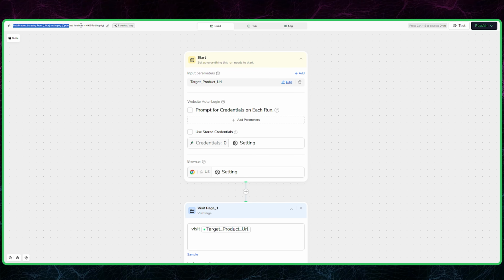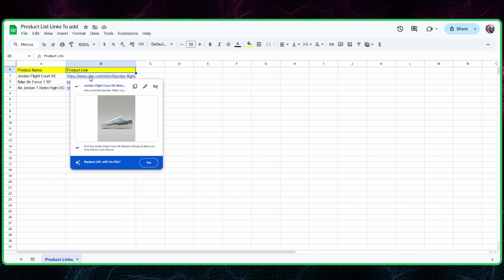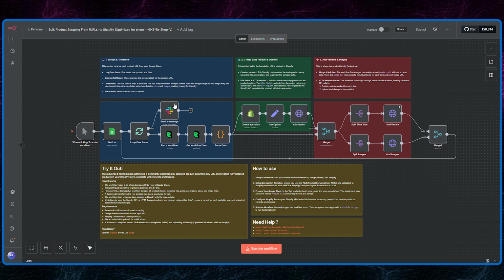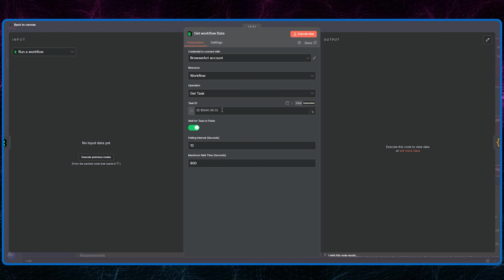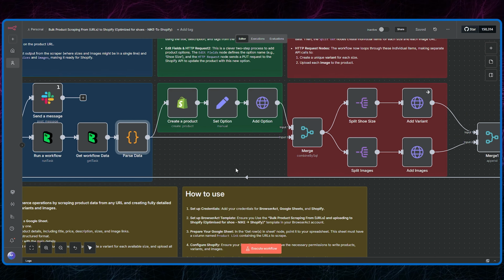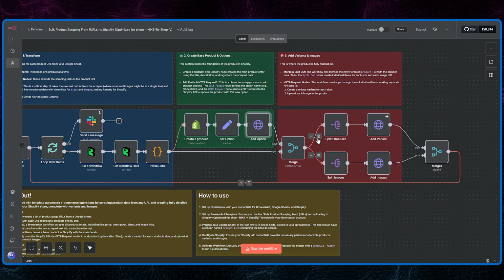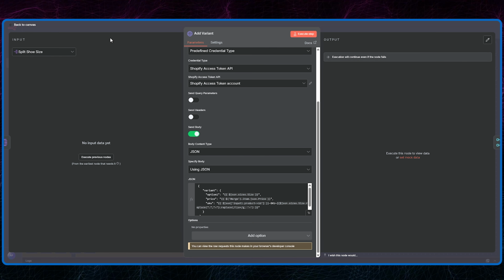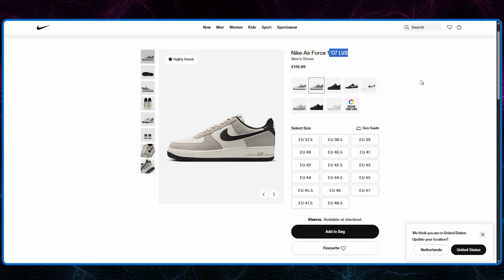Automate Shoe Scraping to Shopify Using n8n, BrowserAct & Google Sheets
Today, we're doing a deep dive into the 'Bulk Product Scraping From (URLs) to Shopify (Optimized for shoes)' template from the n8n marketplace.

Learn how to automatically pull product data, including shoe sizes and multiple random images, from sites like Nike and import them directly into your Shopify store.

In this tutorial, we'll cover:
► Using Google Sheets as a professional input for your product URLs.
► How the BrowserAct community node scrapes the data from each product page.
► Setting up the n8n workflow to loop through your sheet.
► Using Code nodes to separate and polish the JSON data for images and variants.
► Why we use an HTTP request and the Shopify API directly to create products, add images, and set up variants (and bypass some node limitations).
► Sending a Slack alert when the entire process is complete.